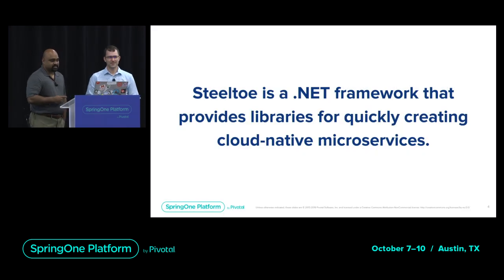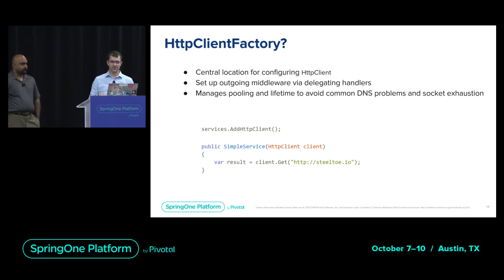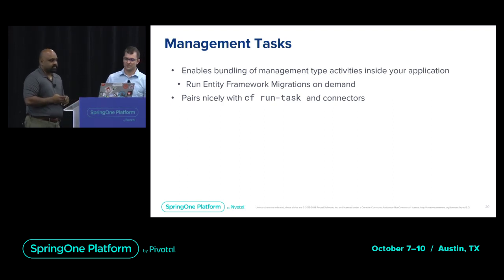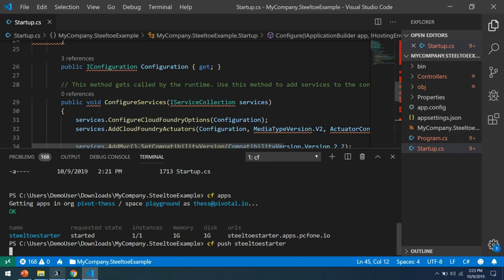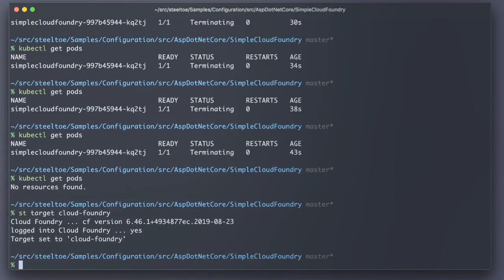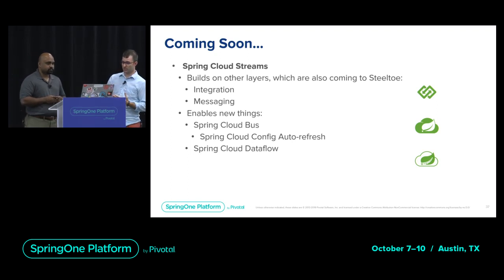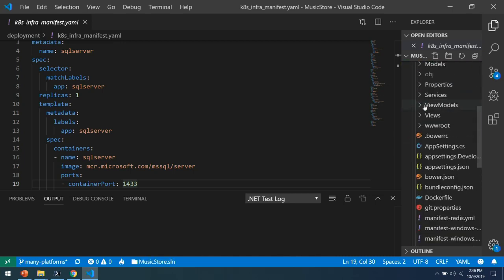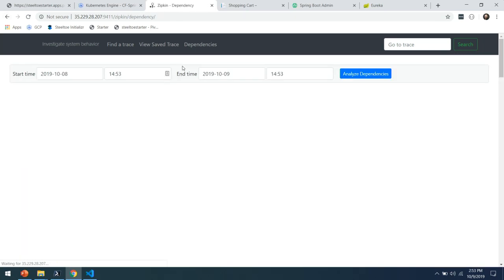Steeltoe: Develop .NET Microservices Without Cloud Platform Lock-In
This two part session will start out with an update on what's new in our latest release and what features are coming in Steeltoe 3.0. Next, we will move into a walkthrough on how Steeltoe provides simpler ways to build cloud-native .NET microservice applications without platform lock-in.

The Steeltoe .NET project, like our peer project Spring Cloud, is all about providing developers with the tools they need to quickly implement some of the common patterns (e.g., configuration management, service discovery, circuit breakers, distributed sessions, etc.) used in building highly scalable, enterprise-quality microservices.

Steeltoe provides programming abstractions you can leverage to ensure your applications are built using cloud-native principles and are cloud platform agnostic. Part two of this session will go through many of those abstractions and show how you can develop a polyglot-based microservice (e.g., Java and .NET) that can easily be moved from cloud to cloud.

Speaker: Hananiel Sarella, Software Engineer, Pivotal; Tim Hess, Software Engineer, Pivotal